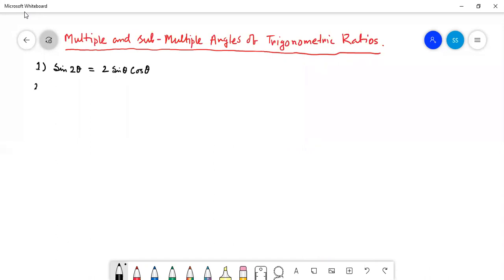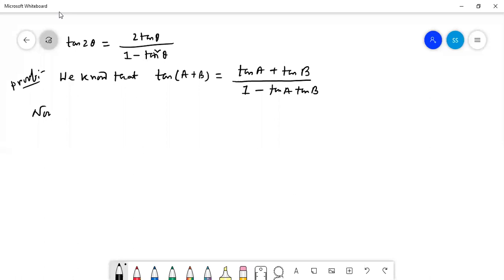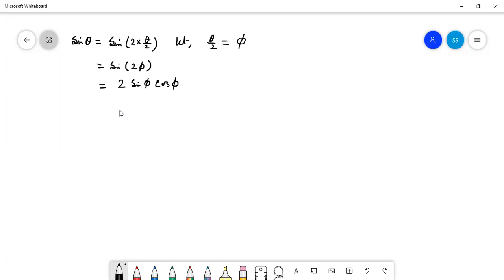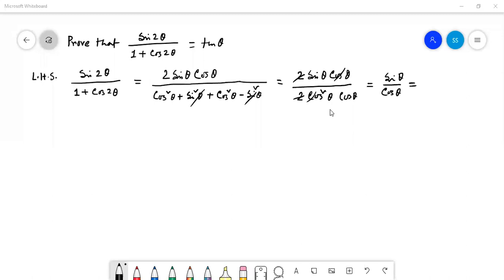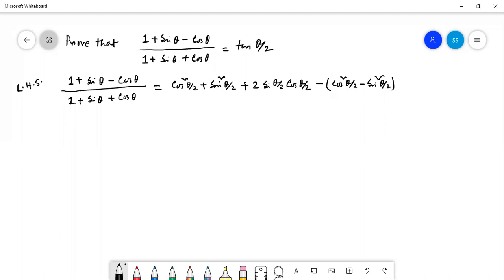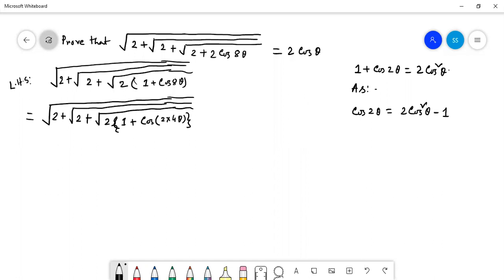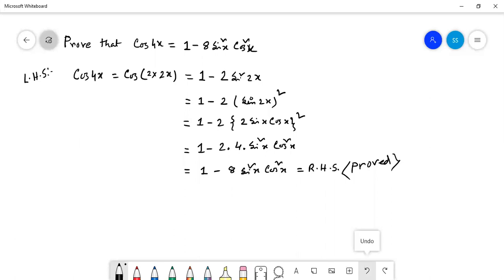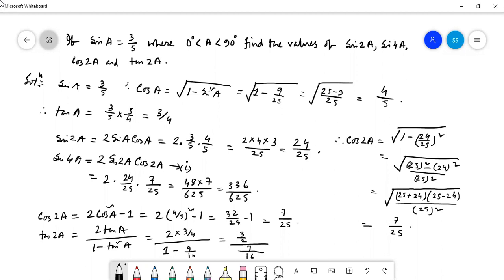Diploma Math (13-05-21)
Multiple and Sub-Multiple angles problems